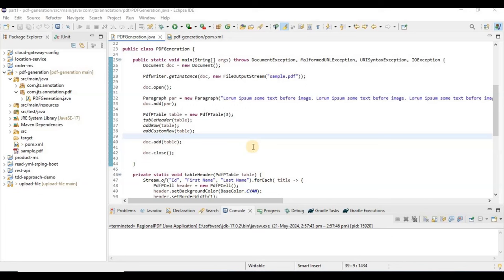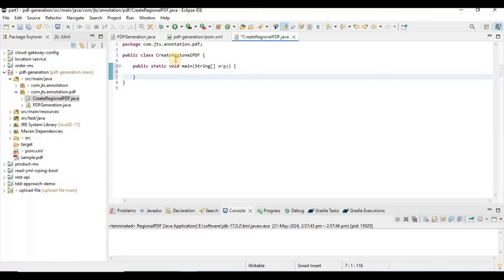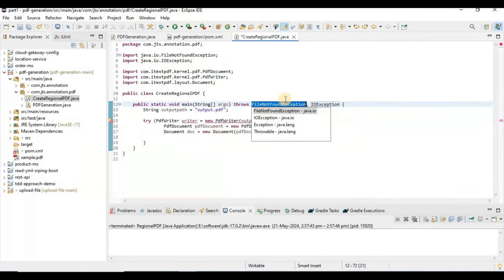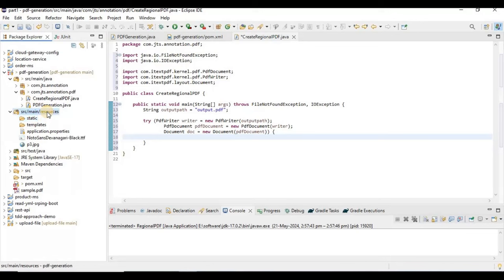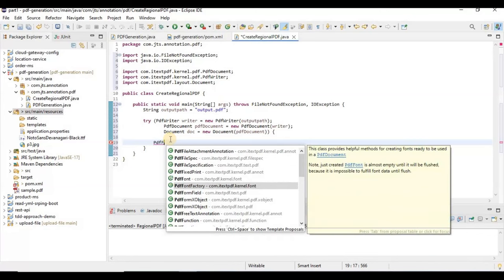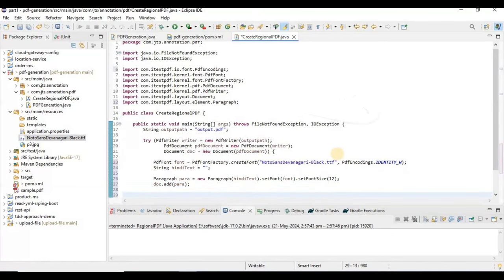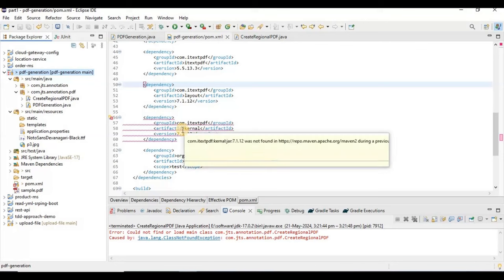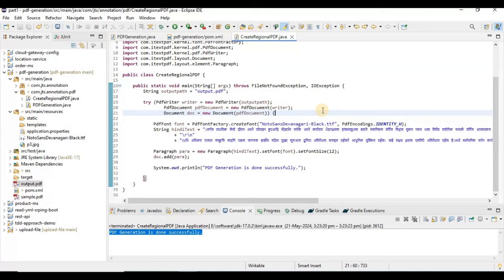Create PDF in Any Language with Spring Boot - Simple Tutorial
Learn how to easily generate PDF documents in any regional language using Spring Boot in this simple tutorial. Whether you need to create invoices, reports, or any other type of document, this step-by-step guide will show you how to accomplish it efficiently. Watch now to discover how you can integrate PDF generation functionality into your Spring Boot application and start producing documents in any language with ease!